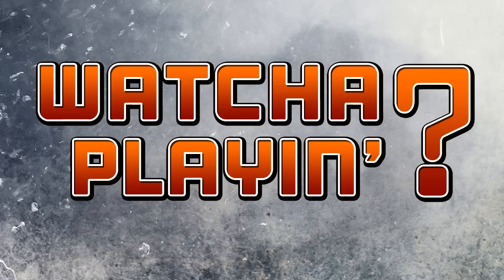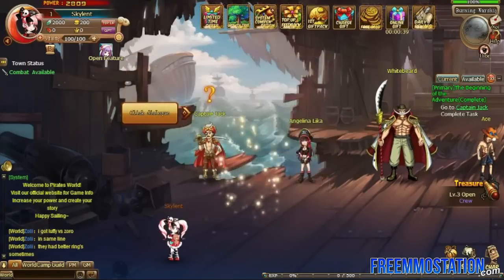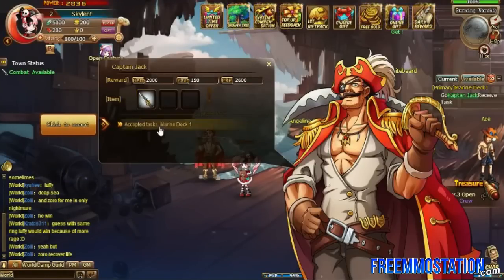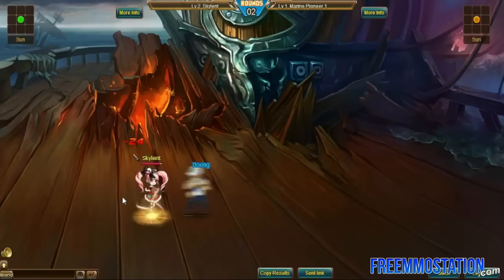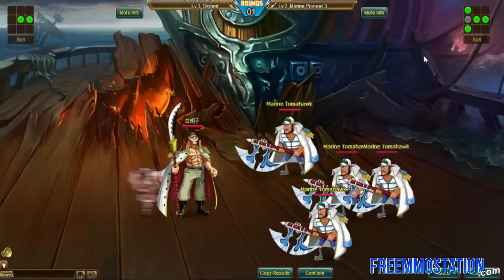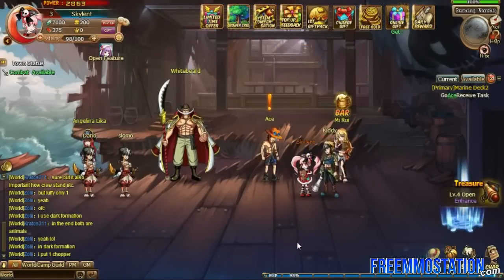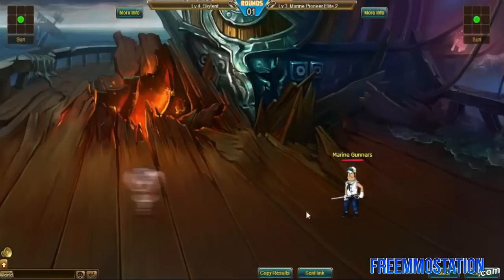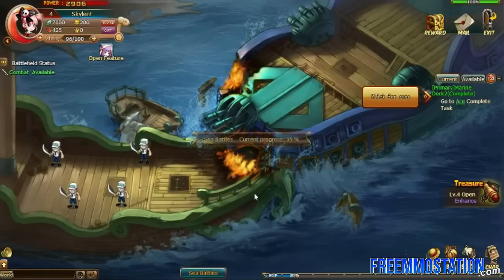Anime Pirates (Free MMORPG): Watcha Playin'? Gameplay First Look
This time we take a look at Anime Pirates, a free 2D MMORPG  based on the One Piece anime and also known in some regions as Pockie Pirates. This MMO shares several mechanics with other anime MMOs such as Ultimate Naruto (aka Unlimited Ninja) and Bleach Online, including the character battle positions, the auto-combat and the constant clicking to advance. Watcha Playin'? is a FreeMMOStation show where we give you a first look with commentary on the most popular free-to-play MMO games available.